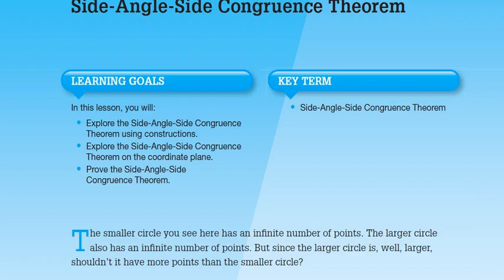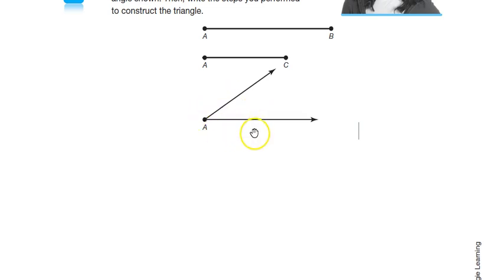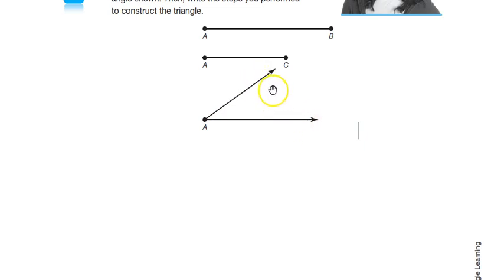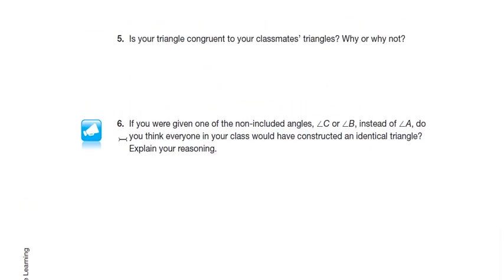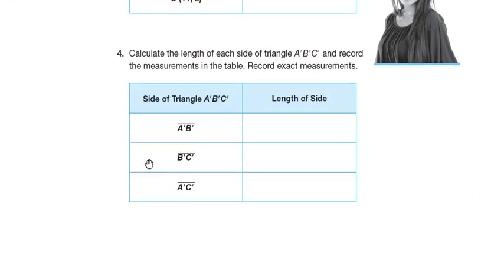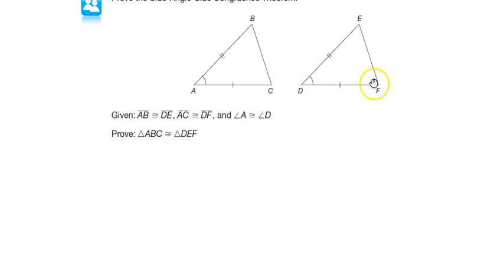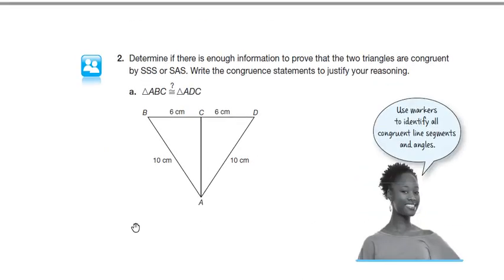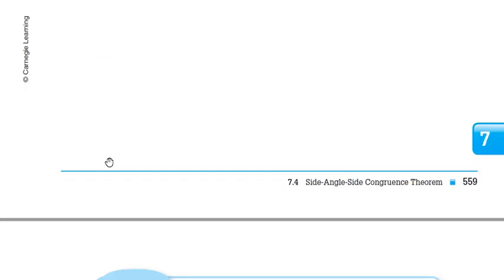CHS Math Geometry Lesson 7.4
Mr. T discusses SAS triangle congruence theorem.